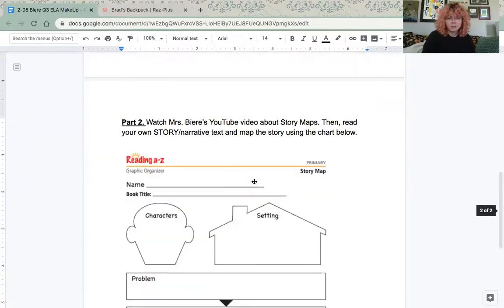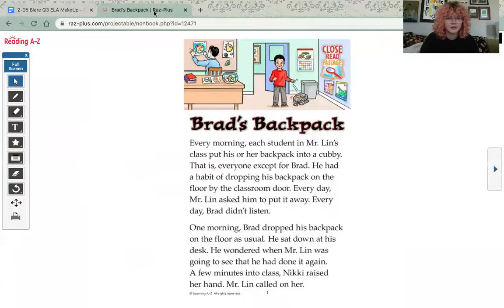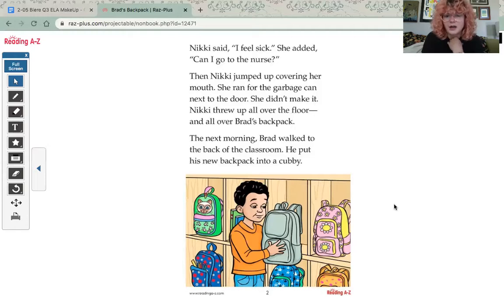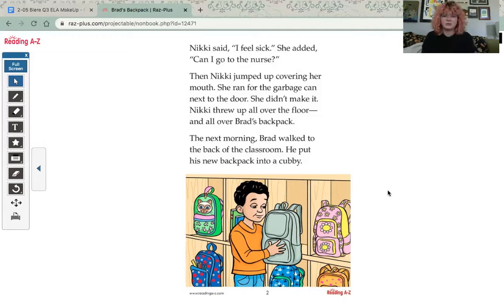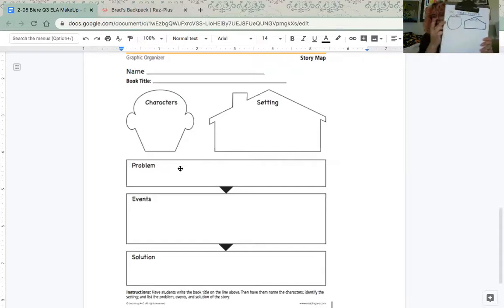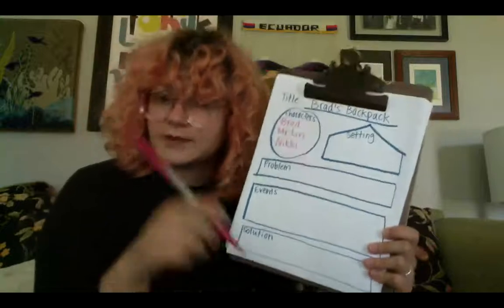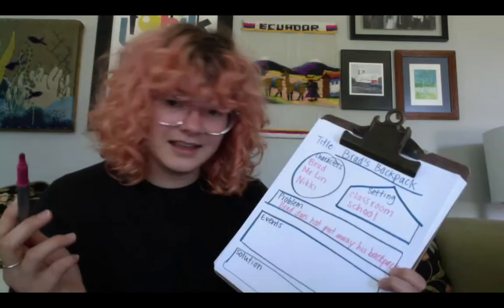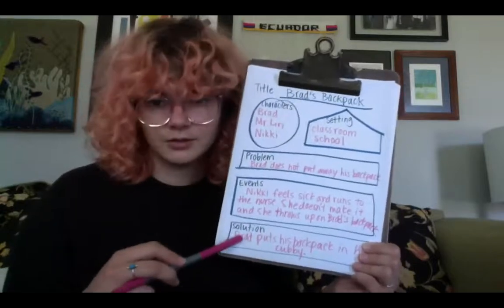2-05 Biere: Story Maps ELA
This video introduces and explains the Q3 English Language Arts makeup assignment for Mrs. Biere's class, due May 11. It also explains how to make a story map using paper, pencil, and a story of your choice at home! Please complete the assignment, snap a photo, and have your parent text it to me! This assignment is optional, but can help boost your Q3 ELA grade up to 5 points per the SCS district guidelines.

2.RL.KID.1 Ask and answer such questions as who, what, where, when, why, and how to
demonstrate understanding of key details in a text.